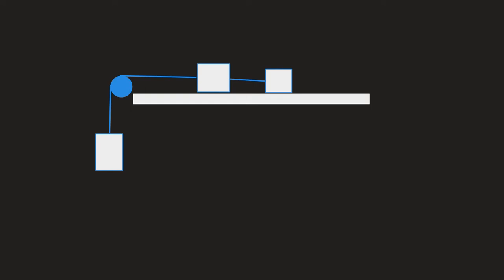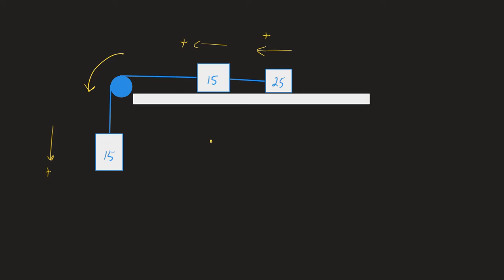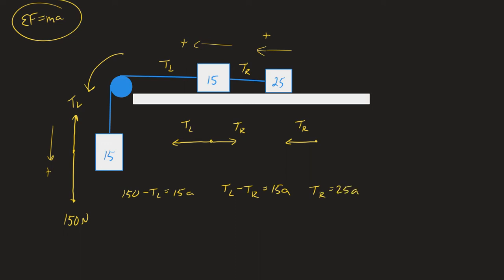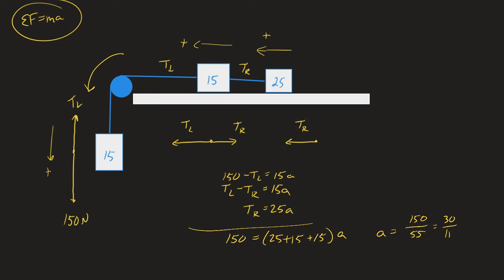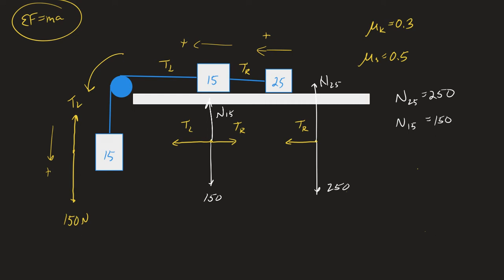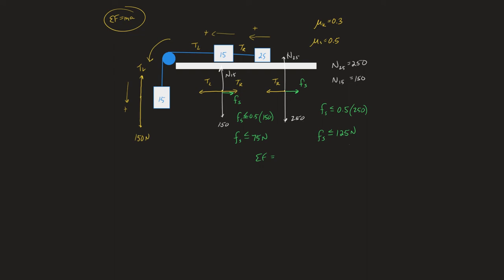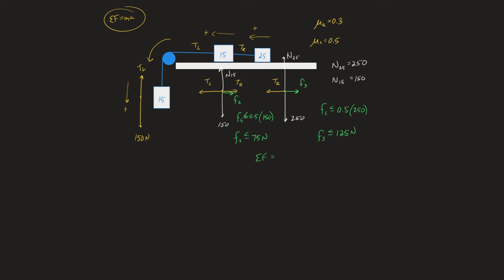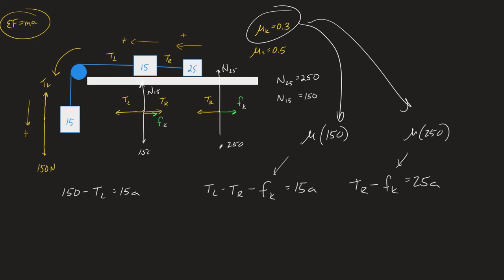Last homework review